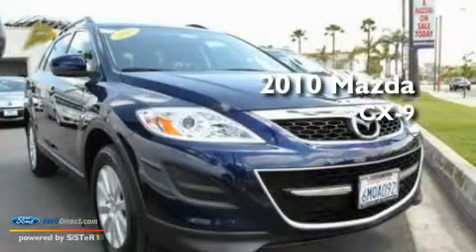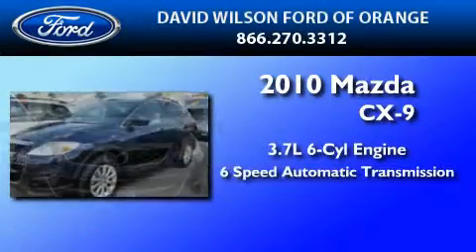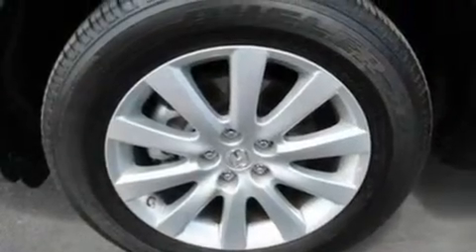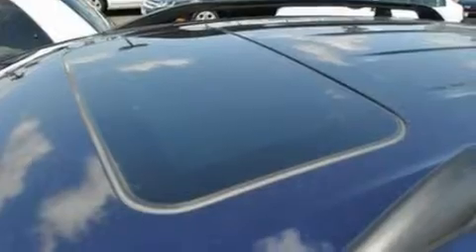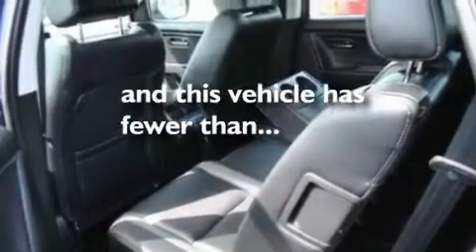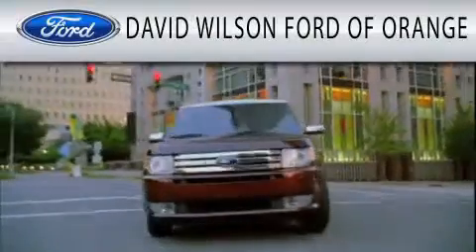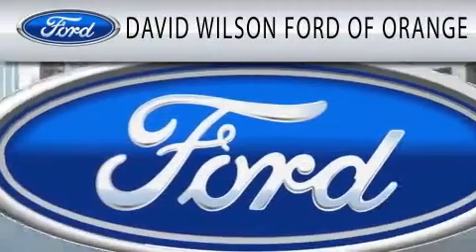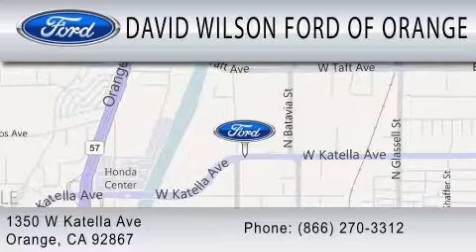2010 MAZDA CX-9 CA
Year : 2010
 Make : MAZDA
 Model : CX-9
 Engine : 3.7L V6
 Trans . : AUTO 6SPD
 Exterior : DARK BLUE
 Miles : 12,155
 Interior : BLACK
 Stock : M12123